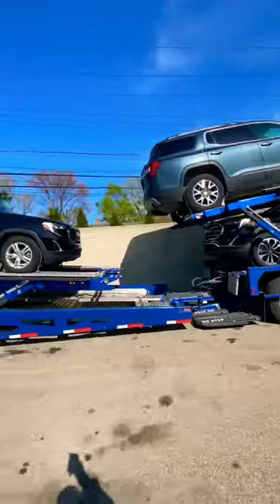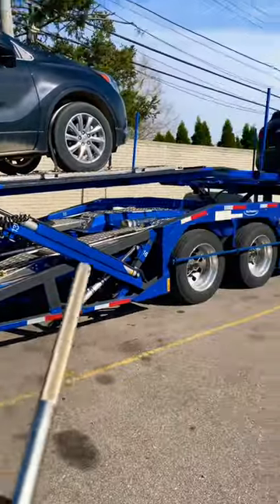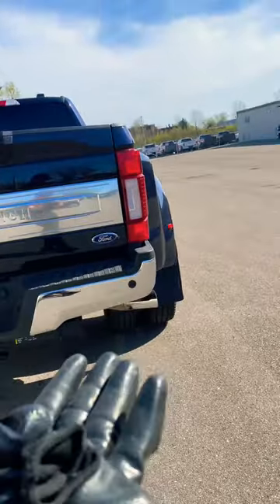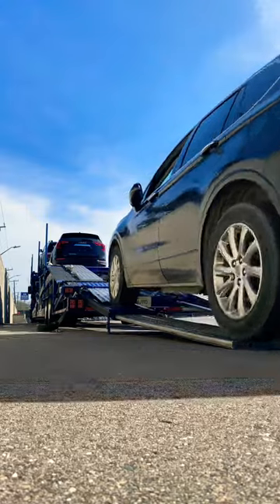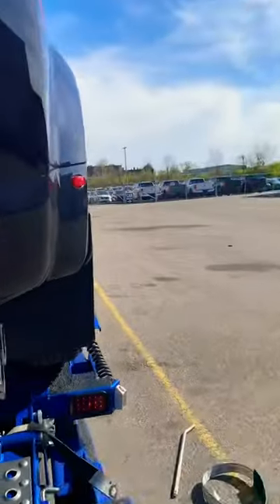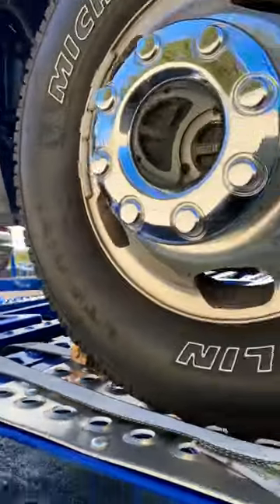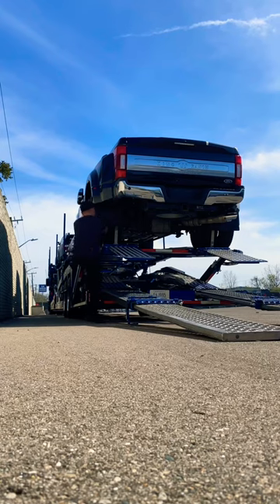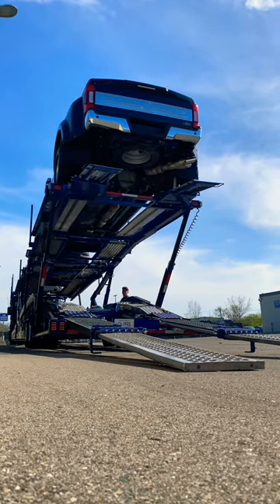Loading a CARHAULER